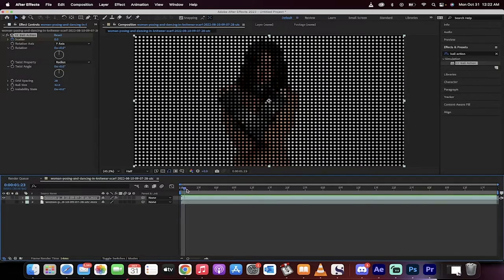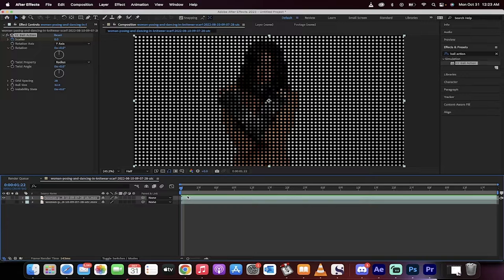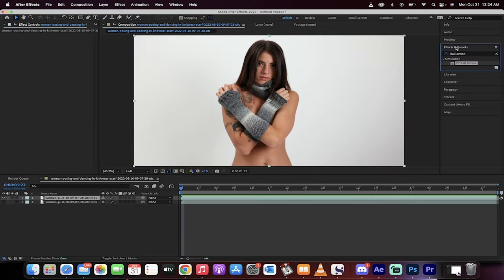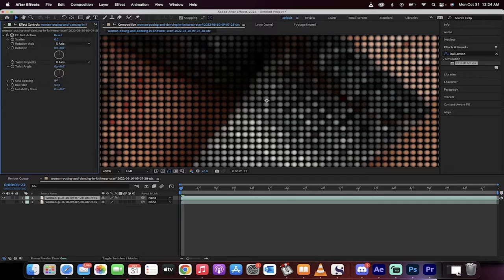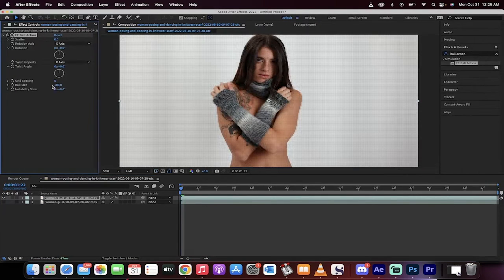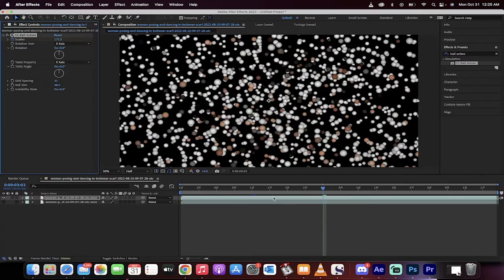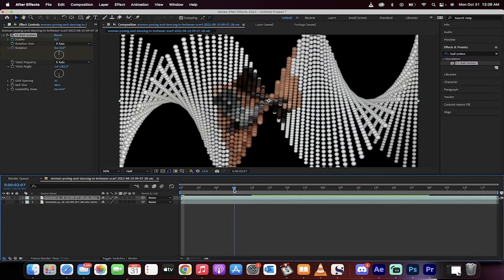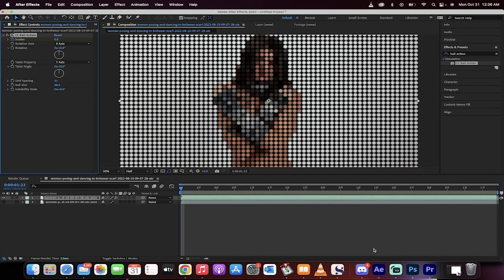After Effects 2023 - CC Ball Action - Shatters, Mosaics, And Particle Explosions!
In this tutorial we do a deep dive into the CC Ball Action effectin Adobe After Effects.  We look at how to create particle grids, scatter and shatter explosions, shatter transitions, particle explosions, and more!